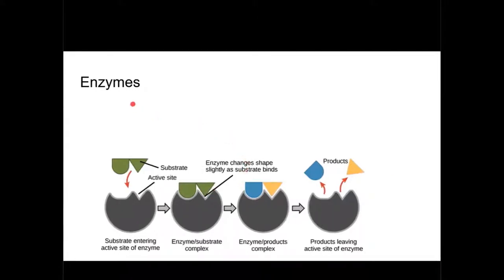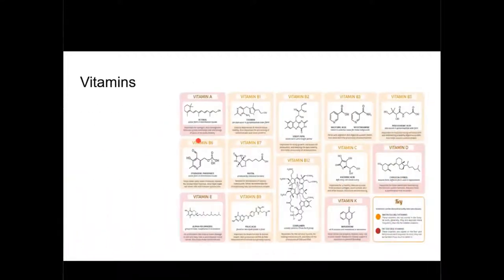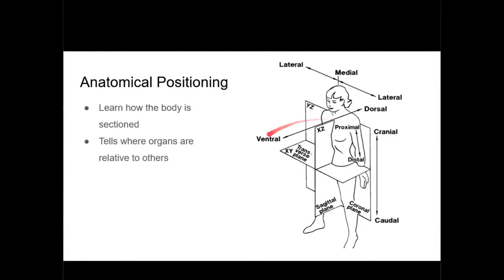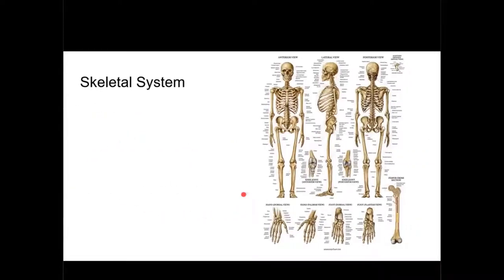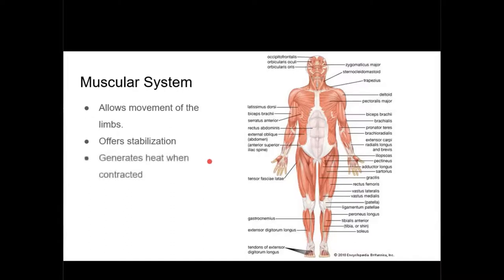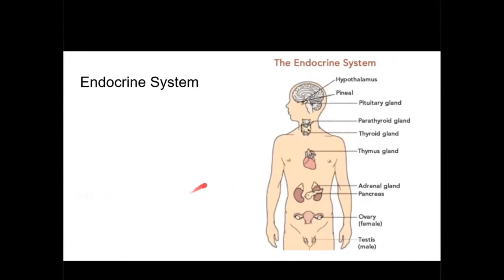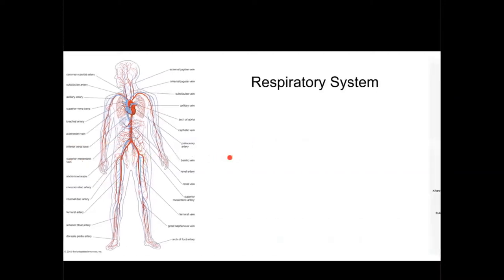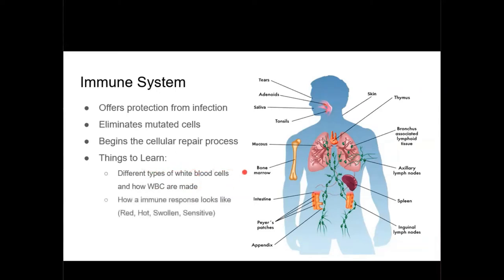TEAS Anatomy and Physiology Overview